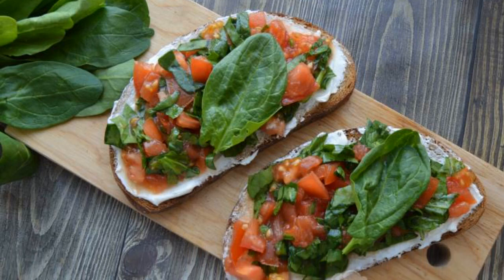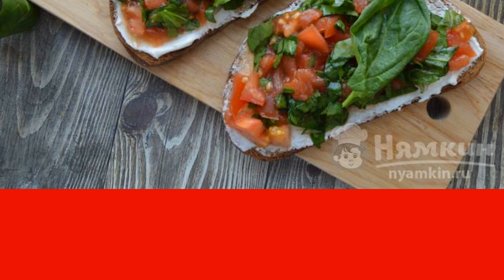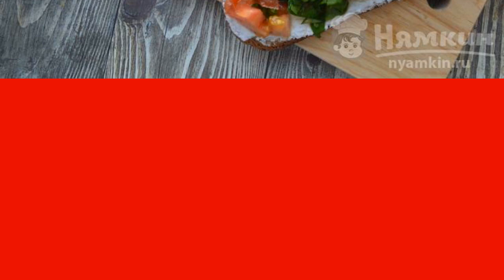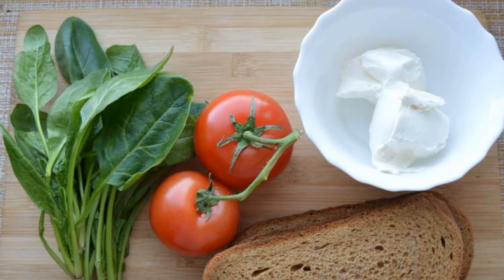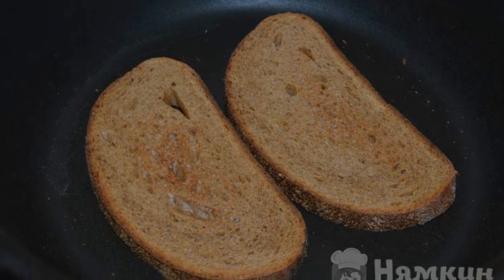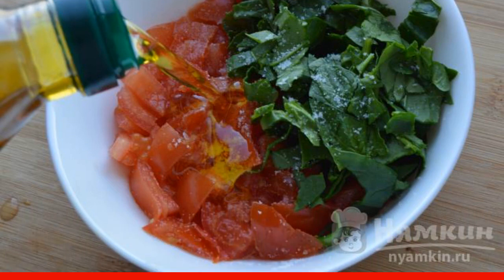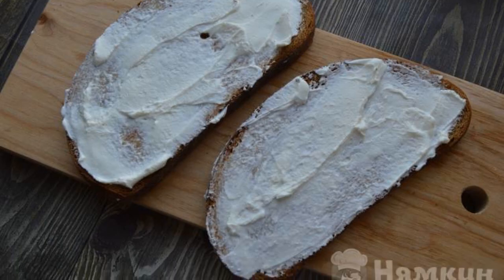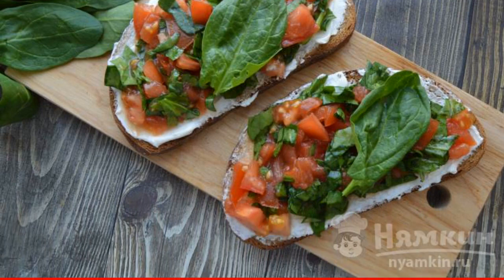Bruschetta with spinach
Bruschetta is the most popular and favorite snack in Italy. The base of the bruschetta is toasted slices of bread, but the filling can be any. Bruschetta with spinach is very tasty, juicy, fragrant and, of course, useful. The recipe from the category: Italian cuisine and consists of 6 cooking steps.
The complexity of the dish:
medium.

Ingredients:
black bread - 2 slices, fresh spinach - 50 g,
tomatoes - 1 piece,salt - to taste,
olive oil - 1 tbsp.l., cottage cheese - 2 tbsp.l.,